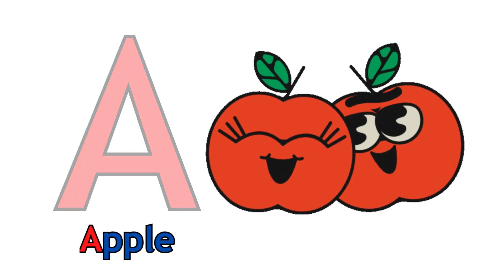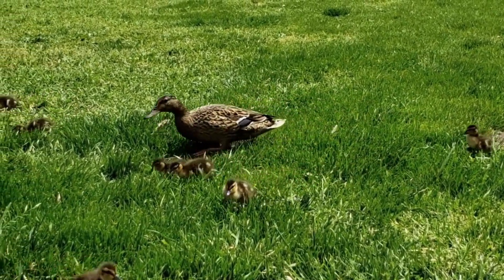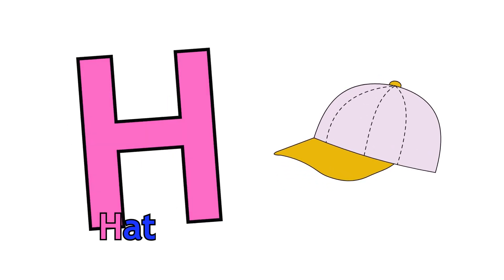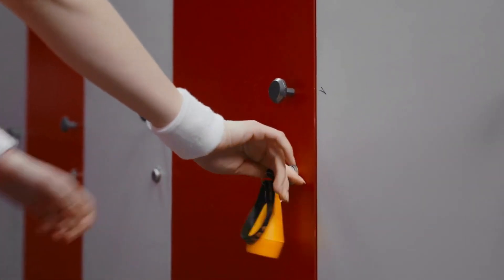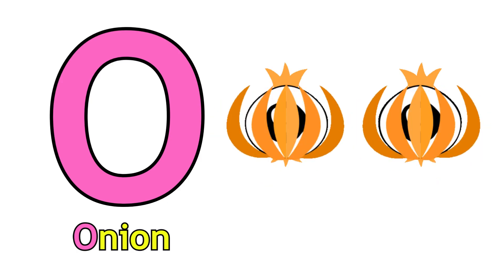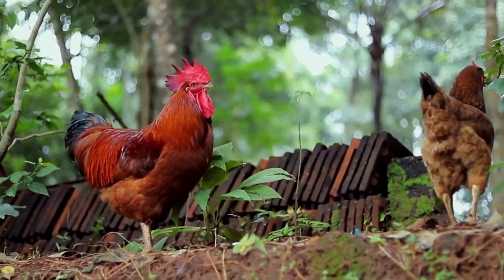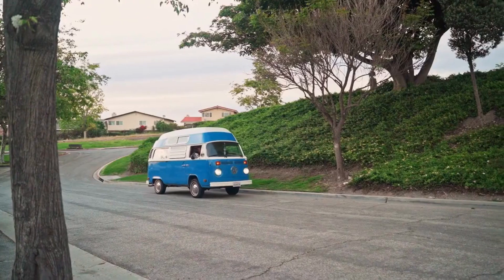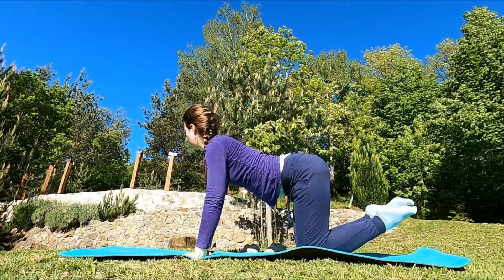English alphabet |Learn Alphabet A to Z | ABC Preschool Book Learning A for APPLE Phonetics